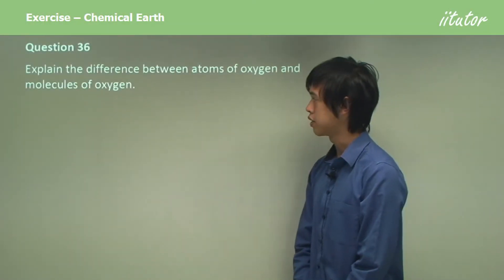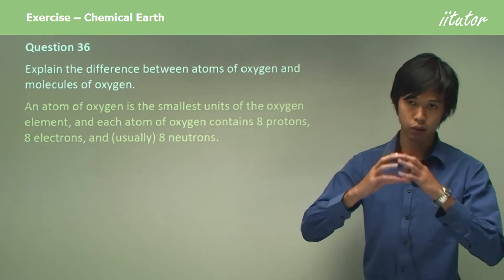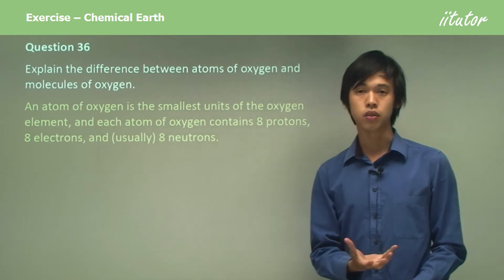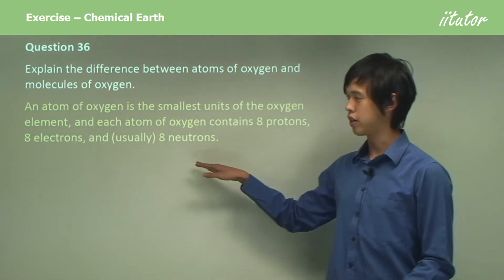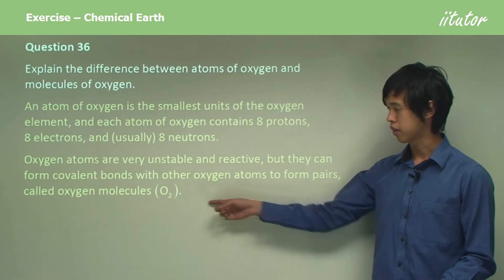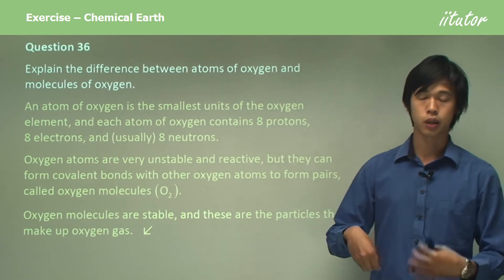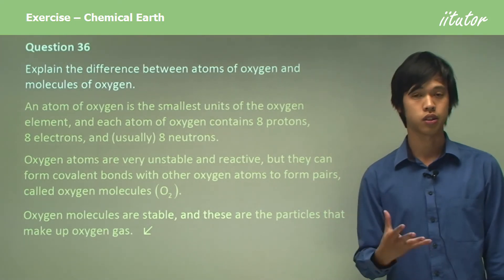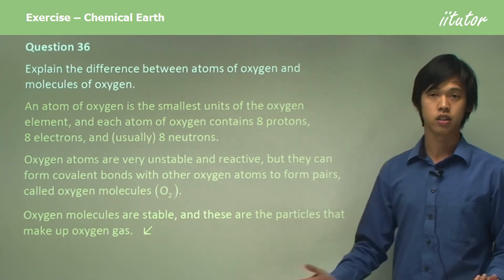The Chemistry of Oxygen: Atoms vs. Oxygen Molecules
Welcome to our fascinating journey into the world of oxygen chemistry! In this video, we're diving deep to explore the key distinctions between oxygen atoms and molecules, shedding light on the fundamental building blocks of the air we breathe.

Oxygen Atoms: At the heart of every oxygen atom lies a nucleus containing 8 protons, 8 electrons, and typically 8 neutrons. These solitary oxygen atoms are known for their inherent instability and reactivity, which we'll uncover in detail.

Oxygen Molecules (O2): However, oxygen atoms can bond covalently with other oxygen atoms, forming pairs known as oxygen molecules (O2). These oxygen molecules are the stable, dual-atom structures constituting oxygen gas, a vital atmosphere component.

Join us as we demystify the chemistry behind oxygen, exploring why oxygen atoms are so reactive and how they come together to create the life-sustaining oxygen molecules we depend on daily.

Understanding the difference between oxygen atoms and oxygen molecules is intriguing and essential in comprehending the world of chemistry. So, whether you're a curious student or a science enthusiast, this video has something captivating for everyone.

Don't forget to hit that "Like" button if you find this information illuminating and share it with fellow science enthusiasts.

Let's embark on this scientific adventure together and gain a deeper appreciation for the chemistry of oxygen.

Question 36

Explain the difference between atoms of oxygen and molecules of oxygen.

Answer:
An atom of oxygen is the smallest units of the oxygen element, and each atom of oxygen contains 8 protons, 8 electrons, and (usually) 8 neutrons.
Oxygen atoms are very unstable and reactive, but they can form covalent bonds with other oxygen atoms to form pairs, called oxygen molecules (O2).
Oxygen molecules are stable, and these are the particles that make up oxygen gas.